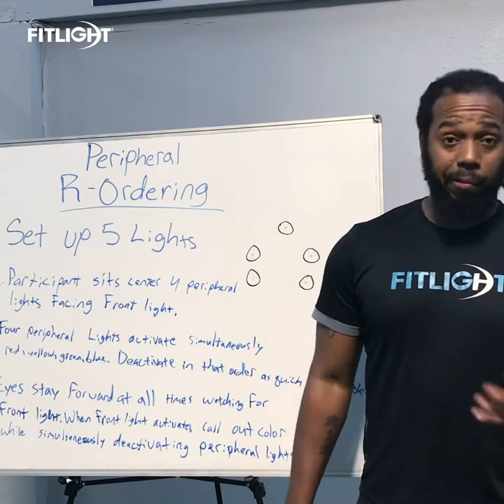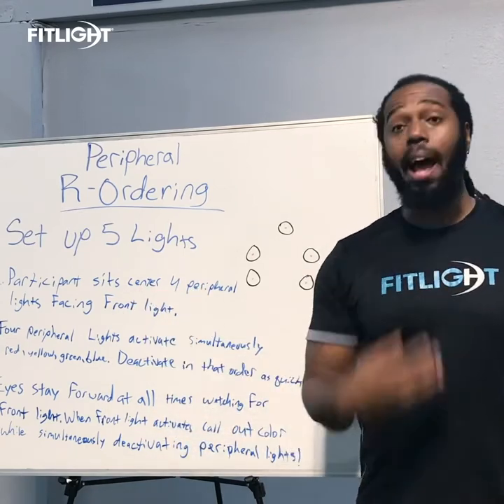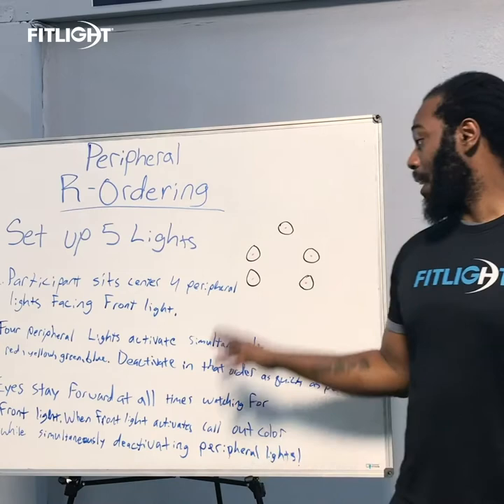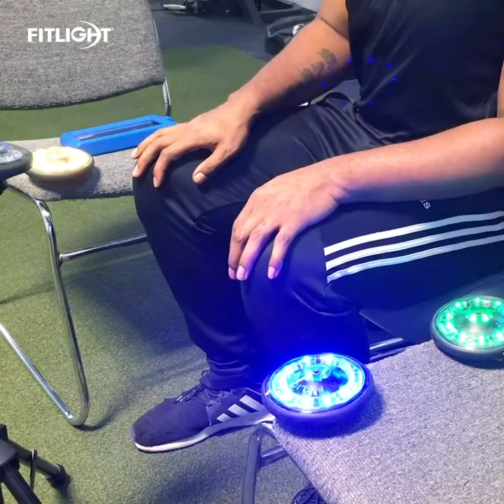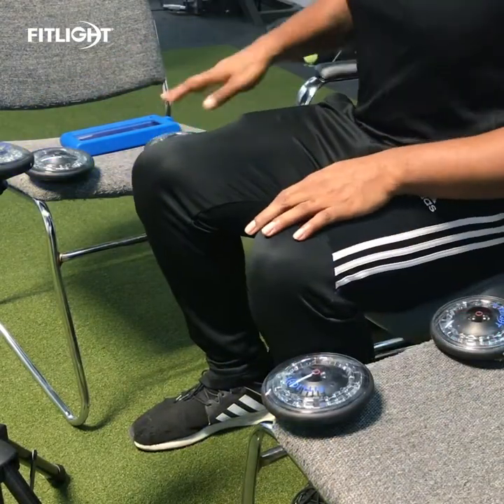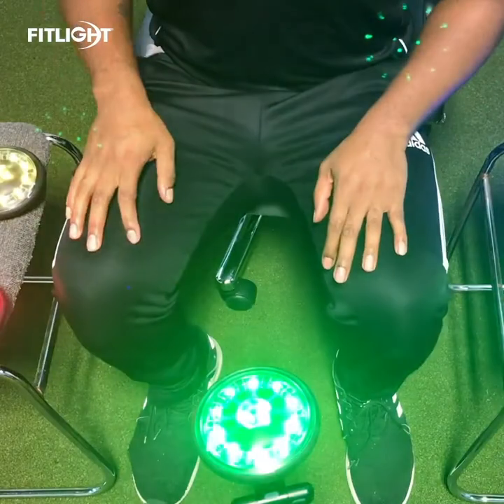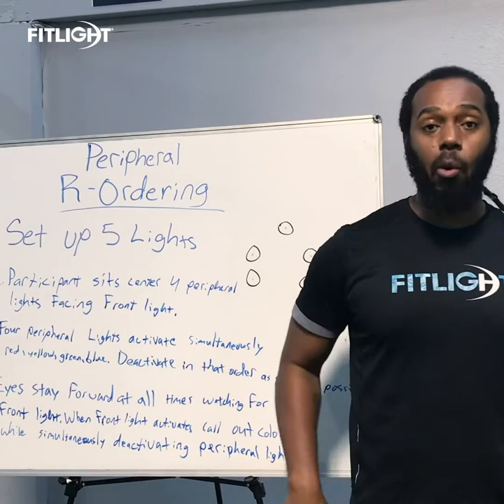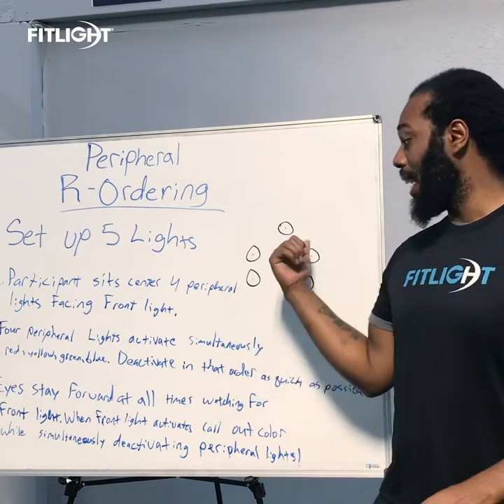Improve Your Peripheral Vision With The FITLIGHT®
Improve your peripheral vision with our M3Squad ambassador Nick's Peripheral Re-ordering exercise. Sitting in the middle of 5 FITLIGHTS®, try to deactivate them in the order of red, yellow, green and blue, while calling out the name of whichever colour turns on directly in front of you.